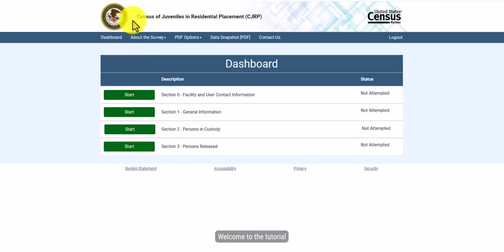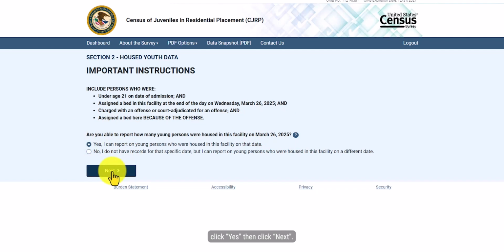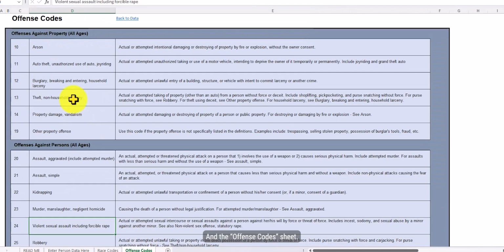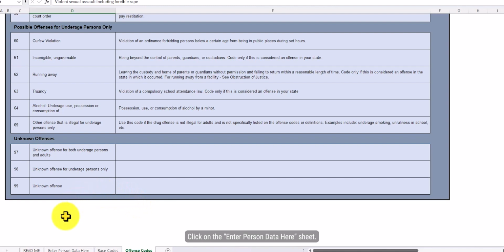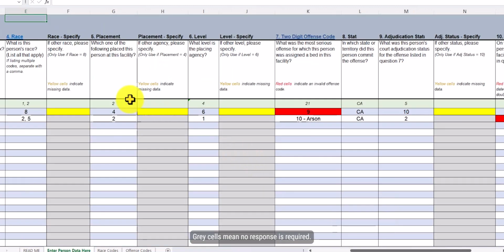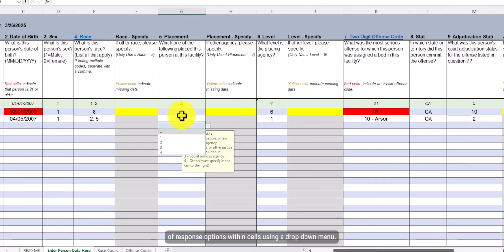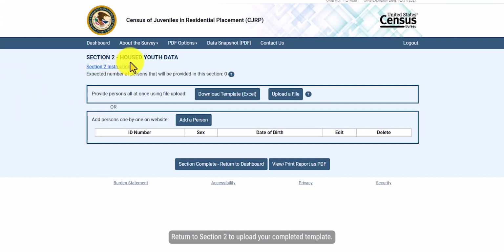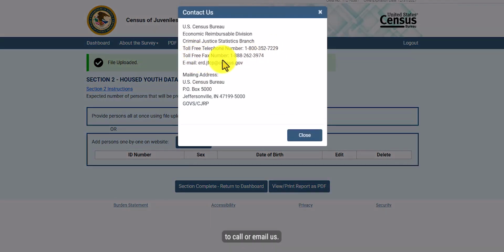Census of Juveniles in Residential Placement (CJRP) Section 2 – Template Video Tutorial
Step-by-step tutorial on how to input and upload data using the CJRP Section 2 spreadsheet template. This is the recommended method for submitting respondent data.